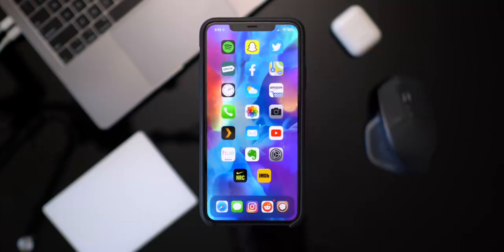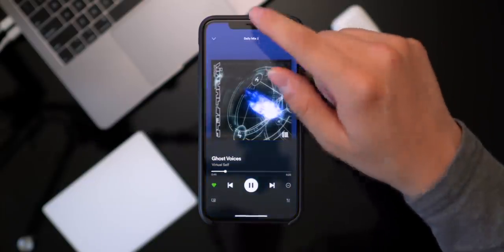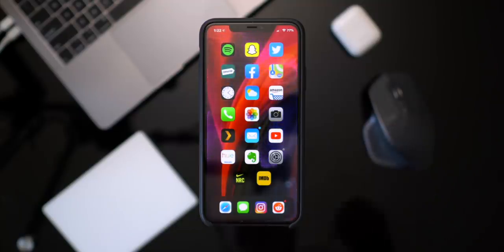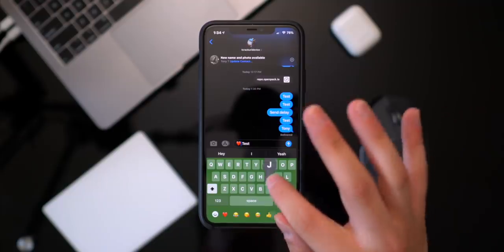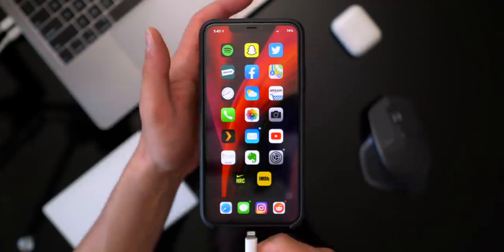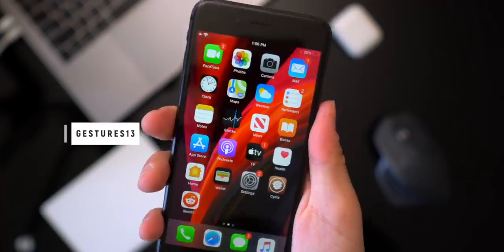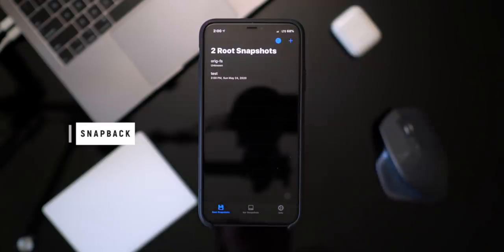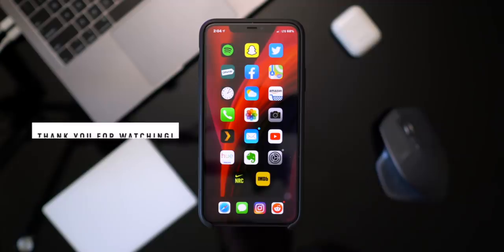Jailbreak iOS 13.5 - Top 50+ FREE Cydia Tweaks!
Top 50 FREE iOS 13.5 Jailbreak Tweaks for Unc0ver! Get the best iOS 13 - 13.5 Cydia Jailbreak Tweaks for iPhone, iPad, and iPod Touch!

Top Cydia Tweaks for iOS 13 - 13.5 on A12 & A13! Following the release of the all-new unc0ver iOS 13 through iOS 13.5 jailbreak for A12 and A13-powered devices, we're taking a look at 50 new jailbreak tweaks! In addition to functioning on the latest jailbroken devices, like the iPhone 11, iPhone 11 Pro Max, and iPhone XS / XR, these iOS 13 tweaks will also work for devices jailbroken with checkra1n. This includes the iPhone X (A11) and lower; even if they're on iOS 13.5, just so long as they're jailbroken! That's right, both old and new devices can experience some of the best jailbreak tweaks currently available for the latest iOS 13 firmwares. Before you begin however, you must first be jailbroken. Thankfully, the process to jailbreak iOS 13 is relatively simple. You just have to either use unc0ver for new devices or checkra1n for older ones.